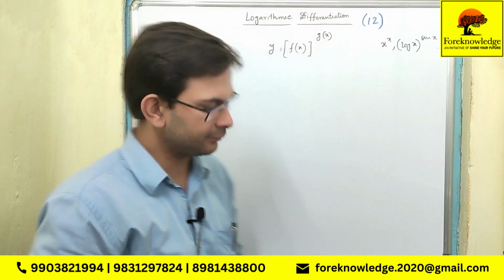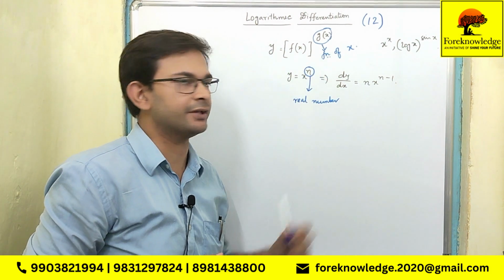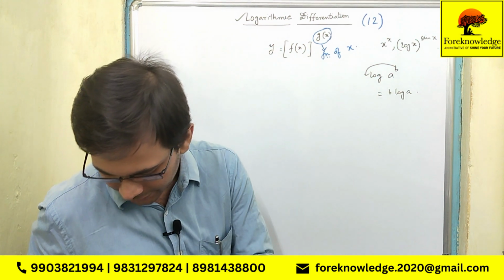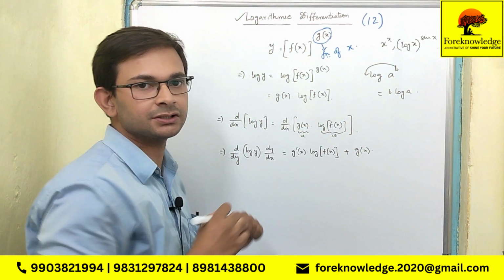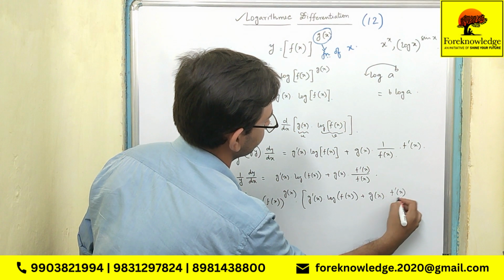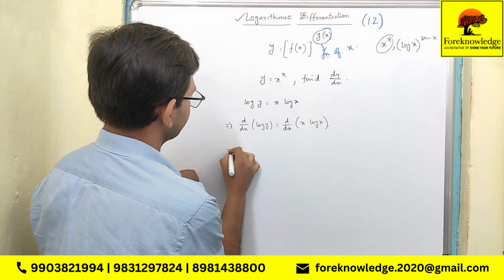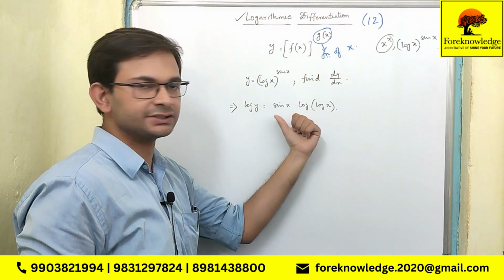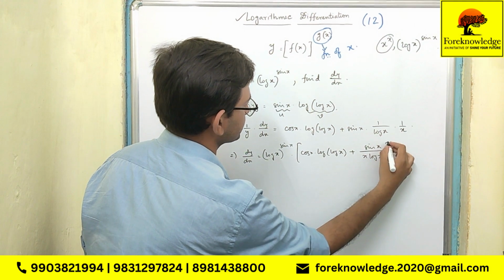Logarithmic Differentiation | CBSE : Class 12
Contents in this video:

What? When? How? - Logarithmic Differentiation is performed.

**OFFLINE BATCHES**